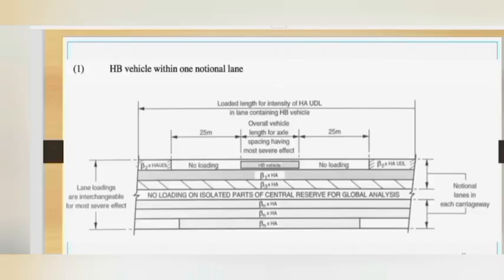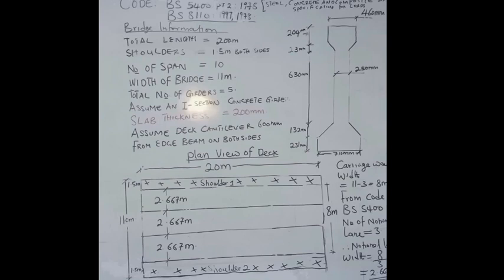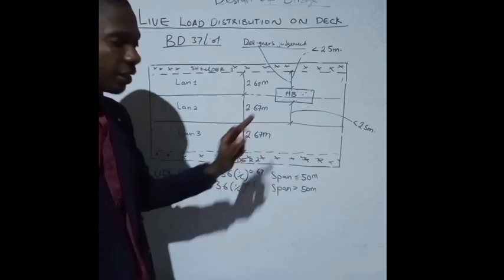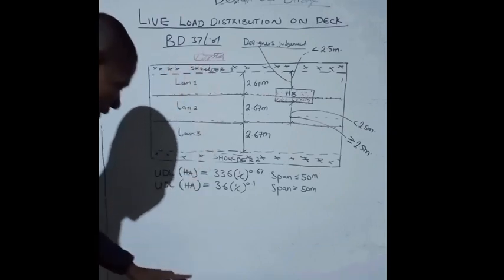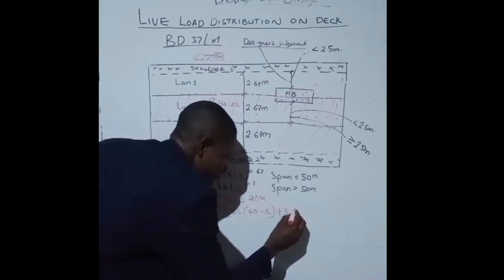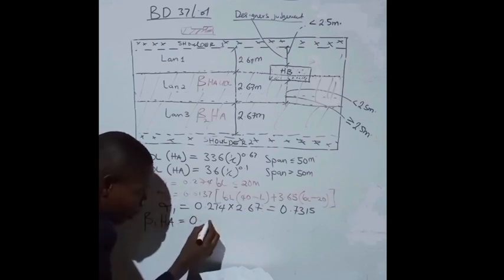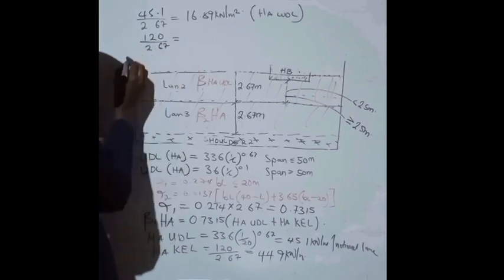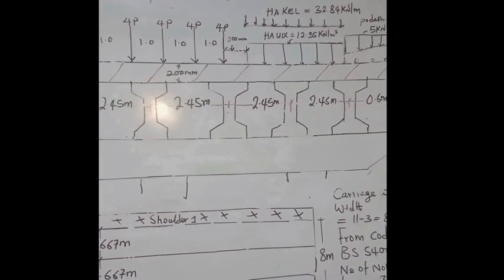HA and HB live load Application on bridge deck bs 5400 codes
In this lecture, the application of live on a simply supported bridge deck in accordance BS 5400 and BD37/01